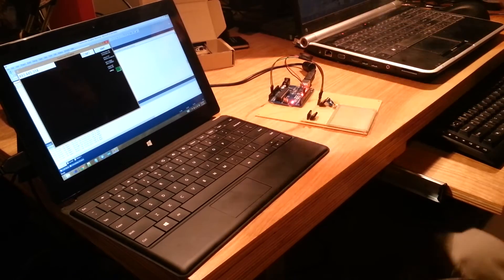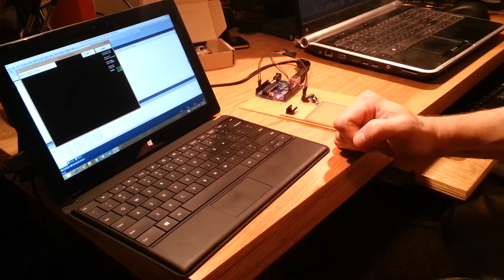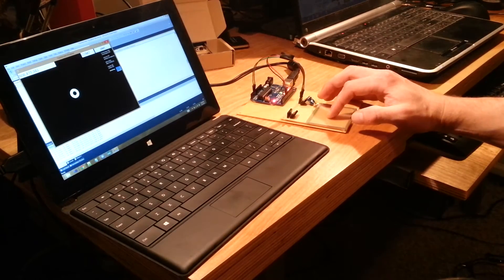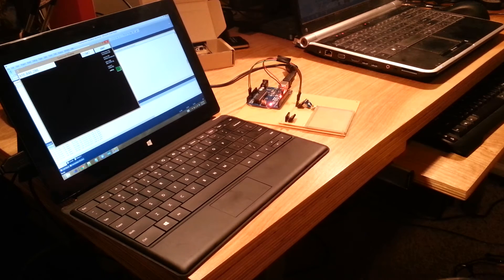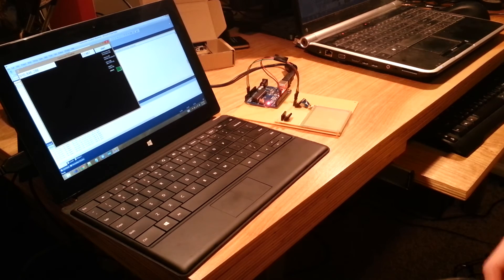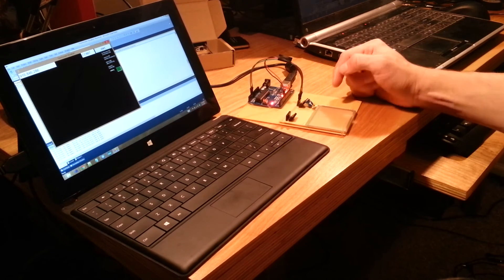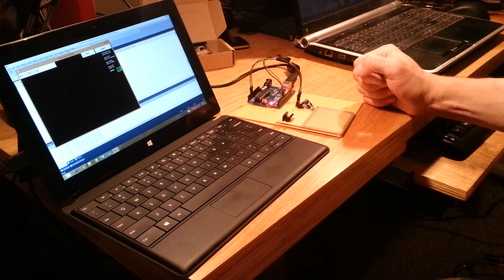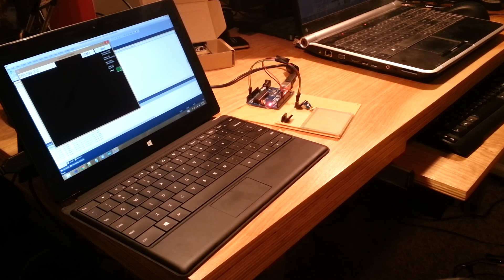Arduino with Nintendo DSL digitizer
Update on using the Nintendo DSL digitizer with an Arduino UNO.  Decided to make a cleaner prototyping board to play with the digitizer, in order to test it properly.

I wrote the visualization application and will have the code for both the winform application and the Arduino sketch that I modified from Adafruit's Github example code (just a little to strip out unnecessary output)

(modified from +Adafruit Industries original)

The hardware is a Nintendo DSL digitizer and they are super cheap ($12) from adafruit.com:

just 4 pins to wire it to the Arduino